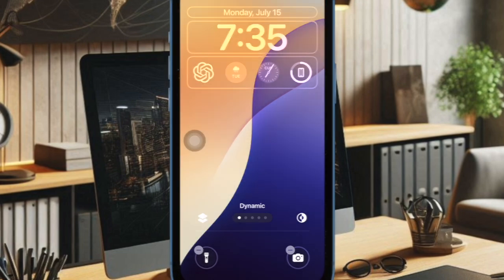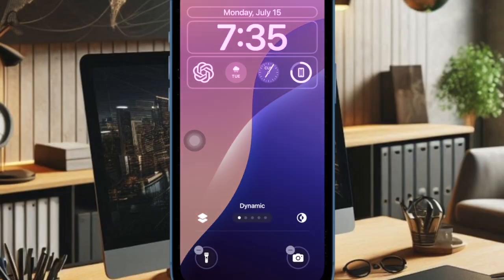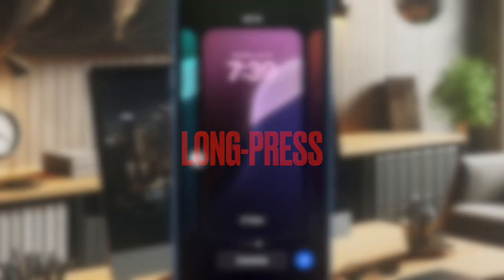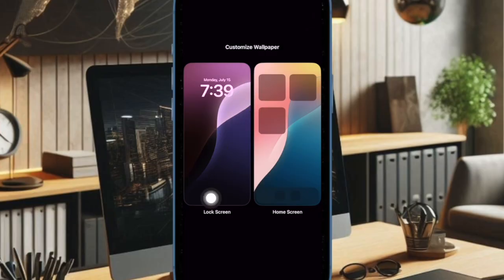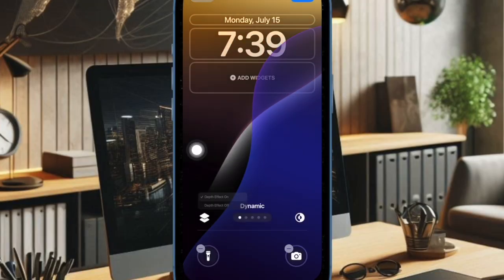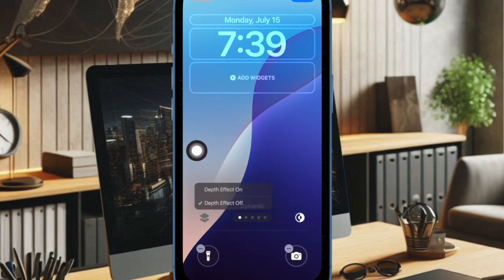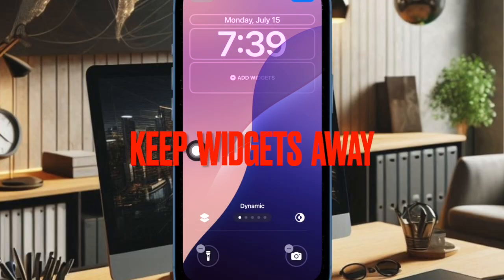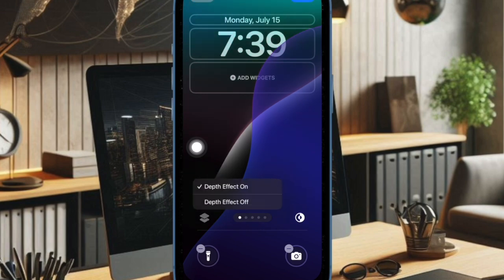How to Enable Depth Effect for iOS 18 Dynamic Wallpaper on iPhone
Do you know that you can activate the Depth Effect for your iOS 18 Dynamic Wallpaper on your iPhone? Watch this video to find out how it's done: